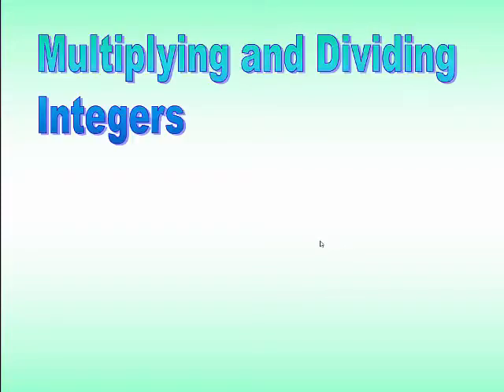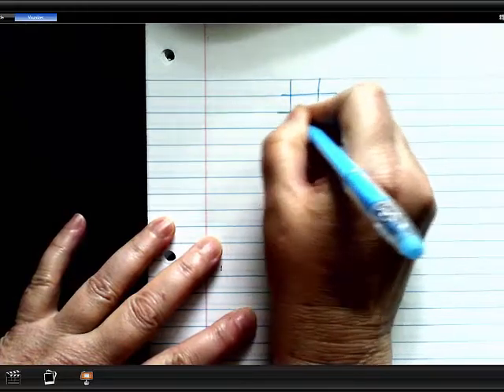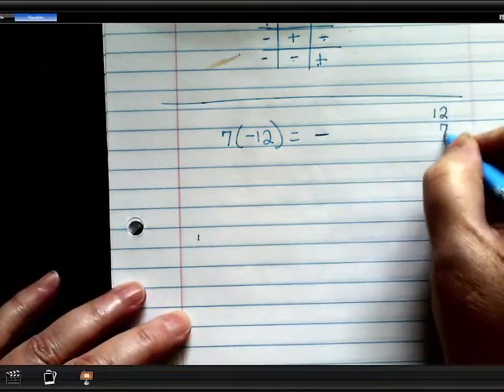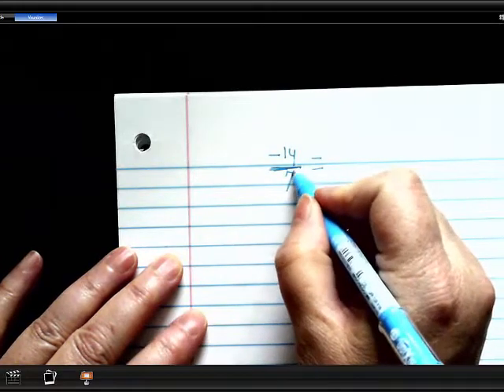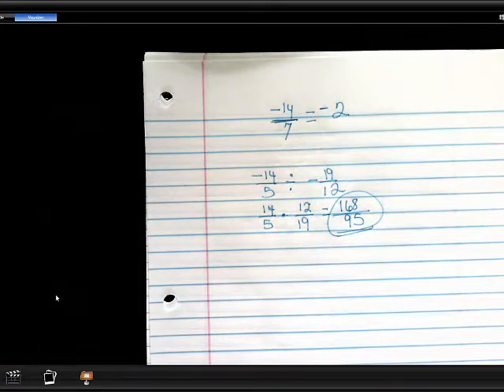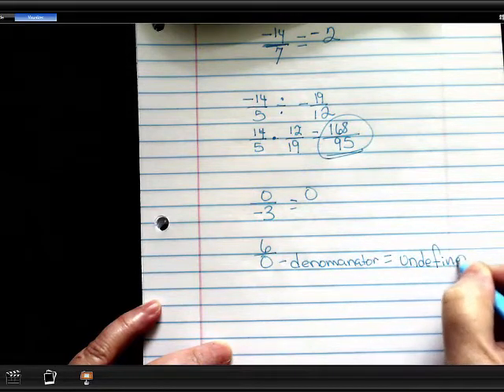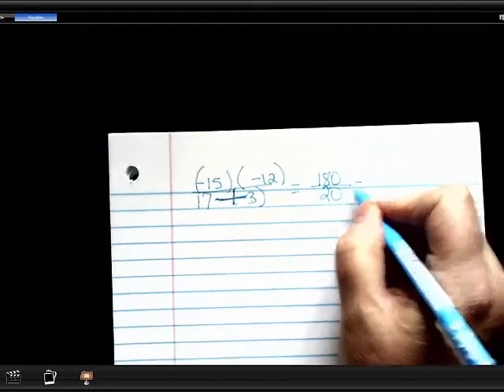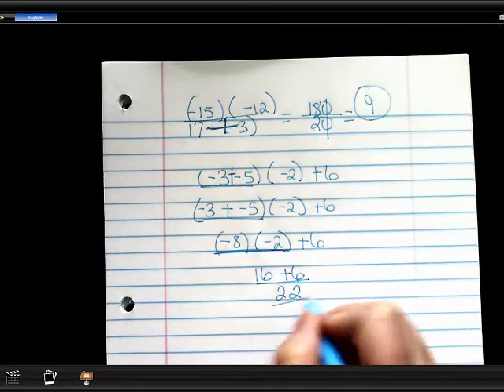1 5 multiply and divide integers